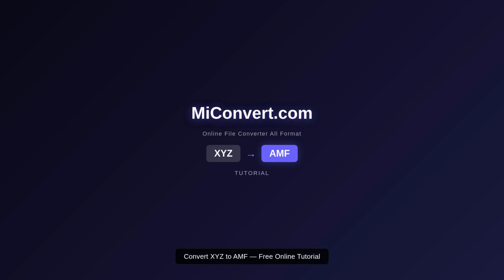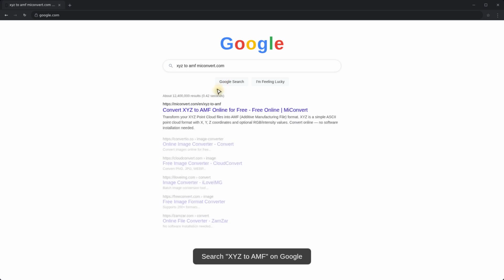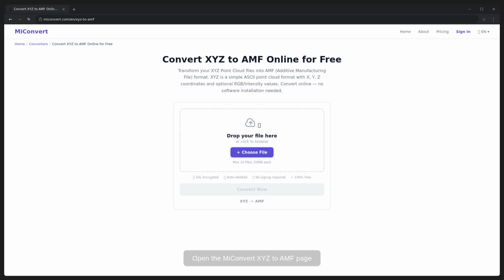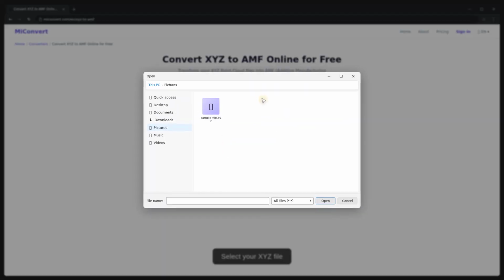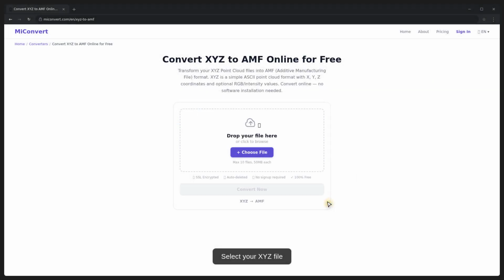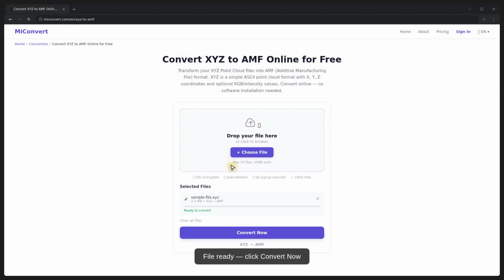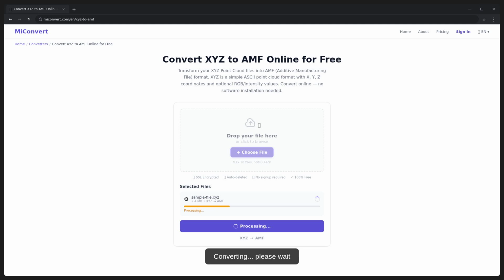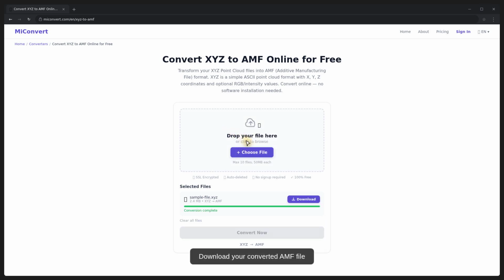How to Convert XYZ to AMF in Seconds (Free & No Quality Loss)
Learn how to change XYZ to AMF online incredibly simply and quickly. This tool maintains 100% of your original file's quality.

⏳ Timestamps:
0:00 - Why convert XYZ to AMF?
0:06 - Searching for the tool on your browser
0:14 - Entering the main interface of MiConvert
0:20 - Selecting and uploading your XYZ file
0:28 - Clicking the Convert button
0:35 - Waiting for the system to process for a few seconds
0:41 - Downloading the complete AMF format file
0:48 - Conclusion